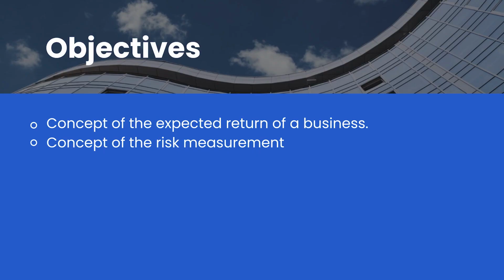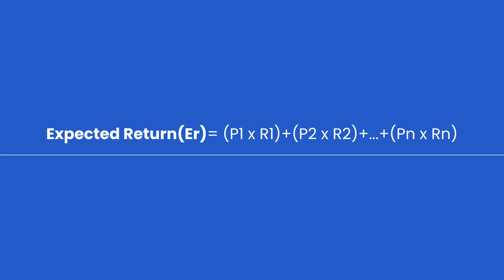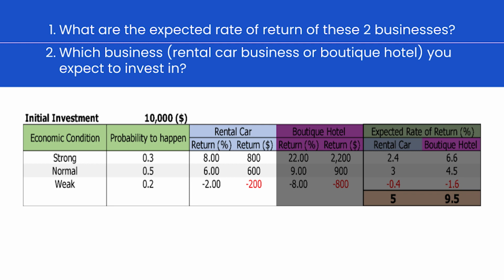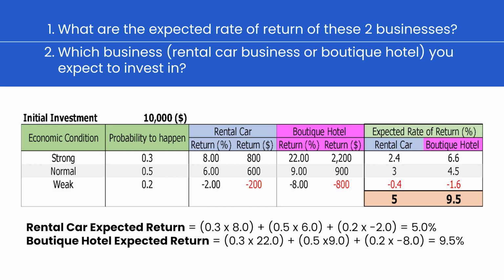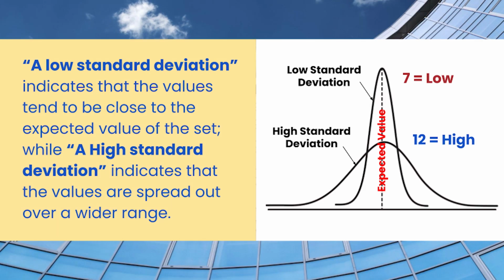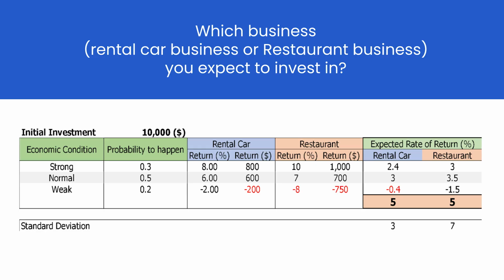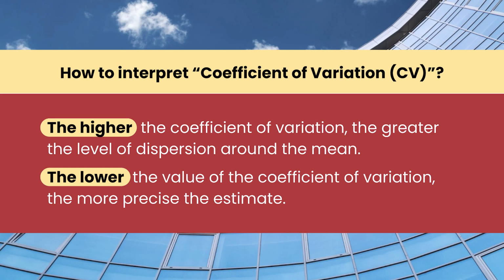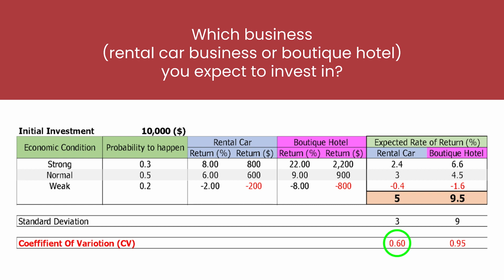MOE - Risk and Uncertaity Part 2/2